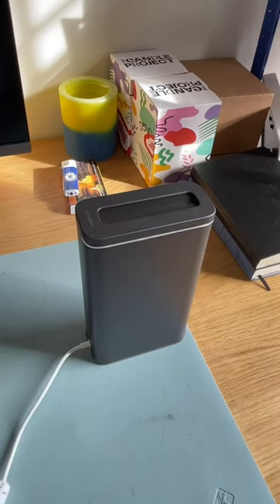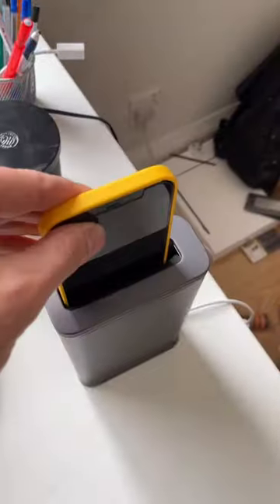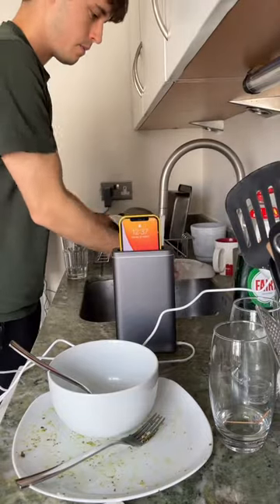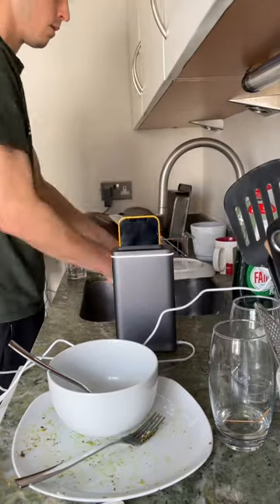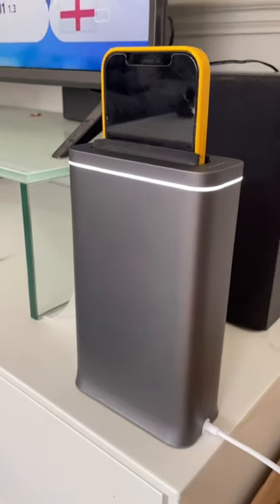Phone is officially sparkling